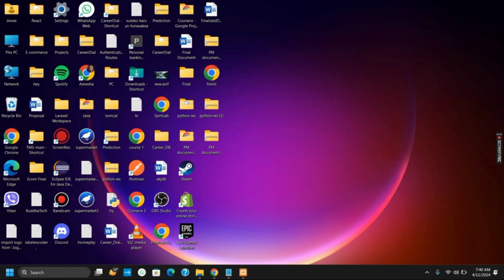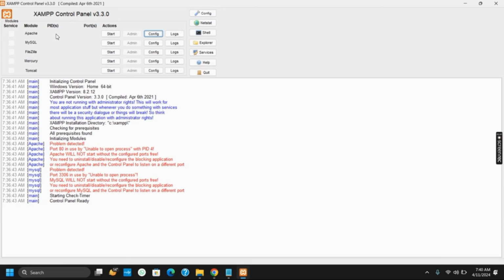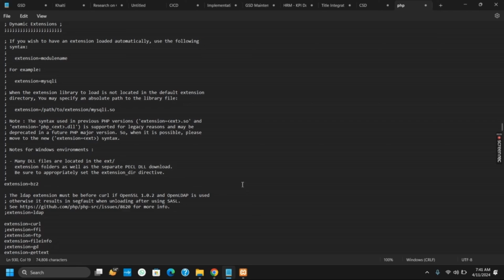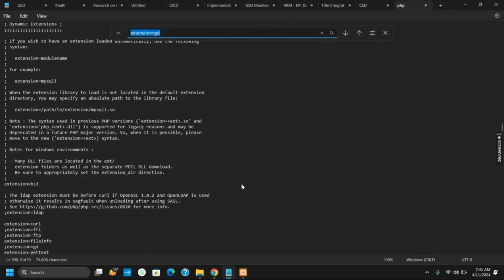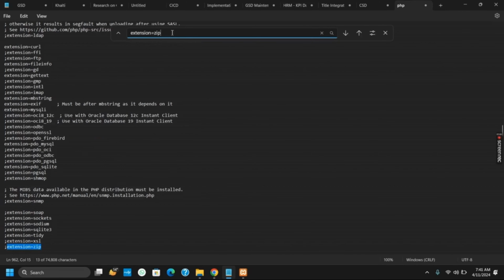How to Fix PHP Extension ZIP & GD Not Installed or Enabled in XAMPP | Install PHP ZIP & GD Extension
Encountering PHP extension ZIP and GD not installed or enabled in XAMPP can hinder your web development projects. Follow this step-by-step guide to learn how to resolve this issue and install the PHP ZIP and GD extensions in XAMPP.

In this guide:
0:00 - Introduction
0:05 - How to Fix PHP Extension ZIP & GD Not Installed or Enabled in XAMPP | Install PHP ZIP & GD Extension

Discover the process of installing the PHP ZIP and GD extensions in XAMPP to resolve the "extension not installed or enabled" error. The guide covers accessing the XAMPP control panel, navigating to the PHP configuration settings, and locating the extensions section. Learn how to enable the ZIP and GD extensions by uncommenting their lines in the php.ini configuration file. Additionally, the guide provides instructions on restarting the Apache server to apply the changes and verifying that the extensions are now installed and enabled.

Ensure smooth PHP development in XAMPP by installing the ZIP and GD extensions with this comprehensive guide!